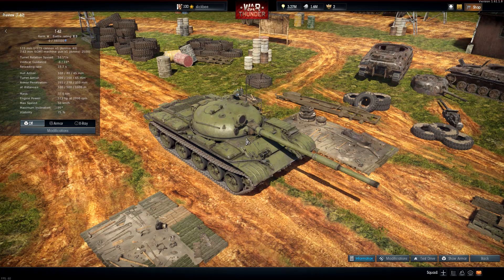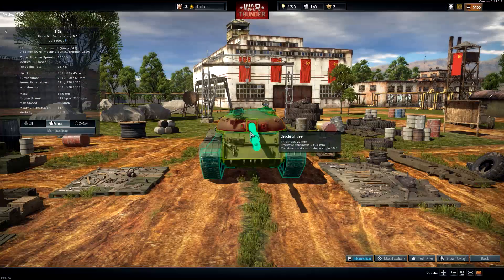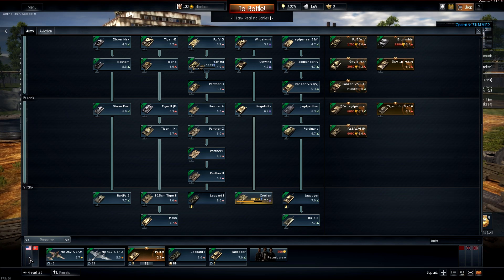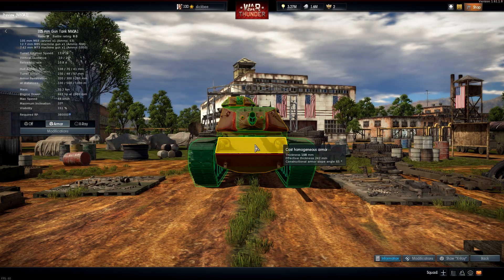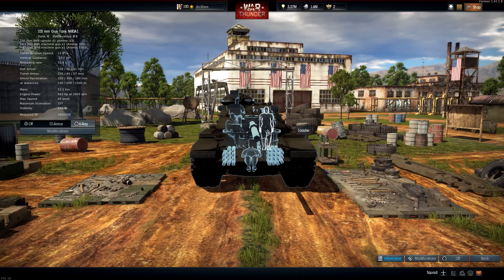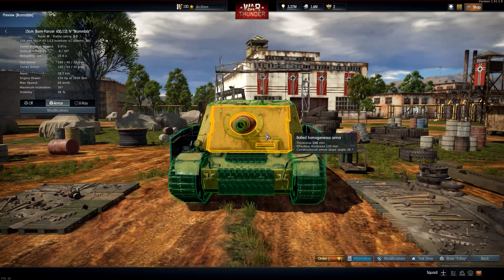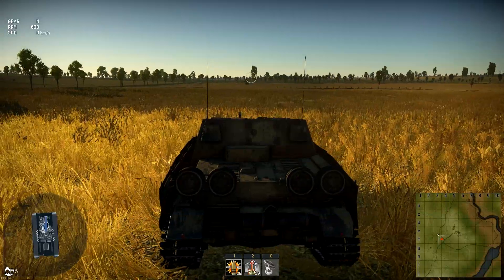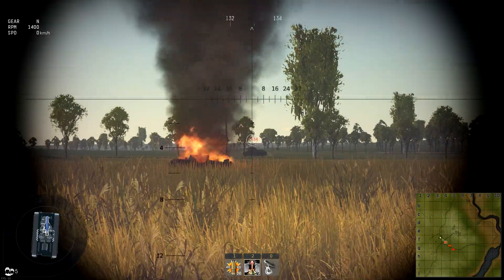NEW TANKS! - T62, M60A1 & Brummbar - War Thunder Dev Server